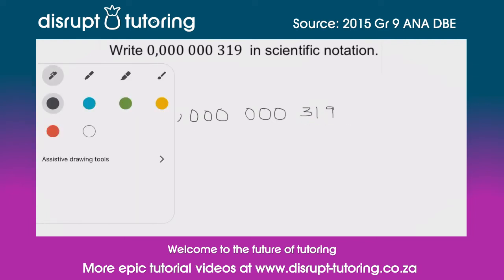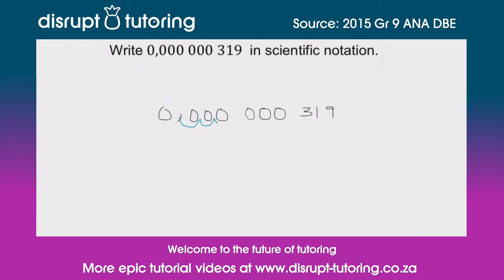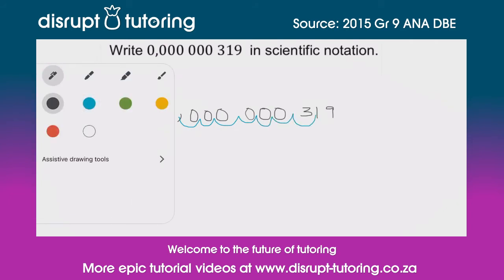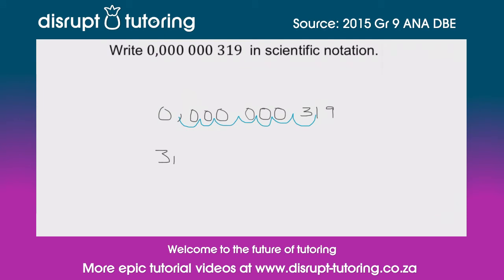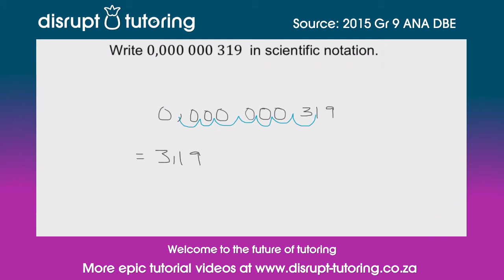#115 Scientific notation with negative exponent